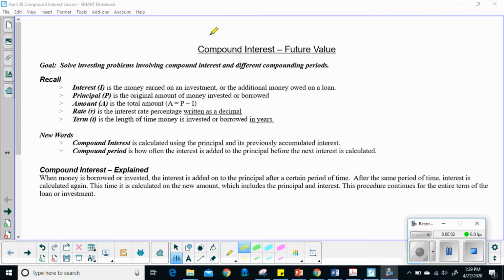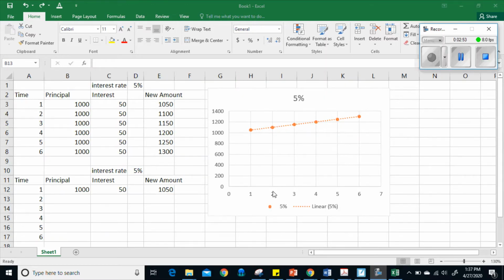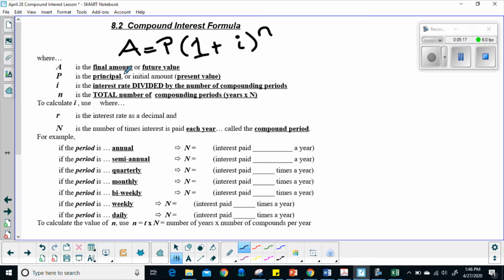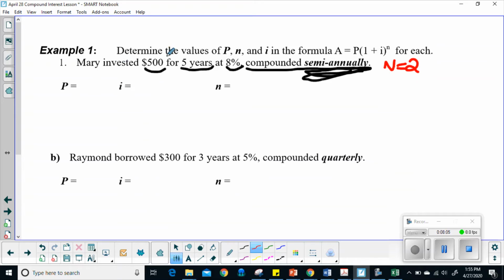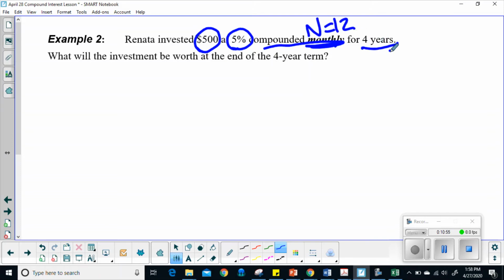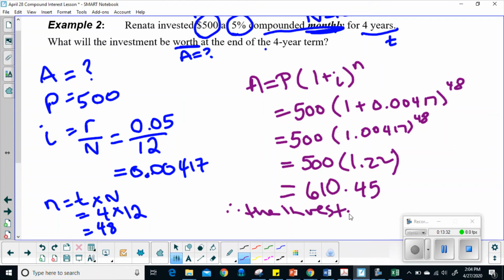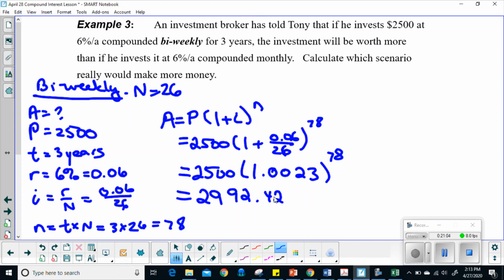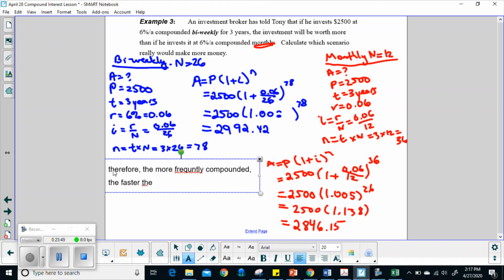MCF3M compound interest intro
Introduction to Compound Interest:  A = P (1 + i)^n